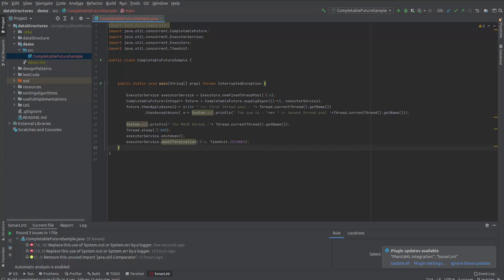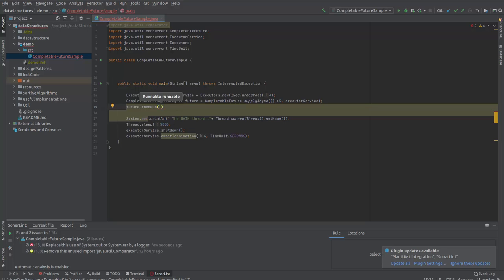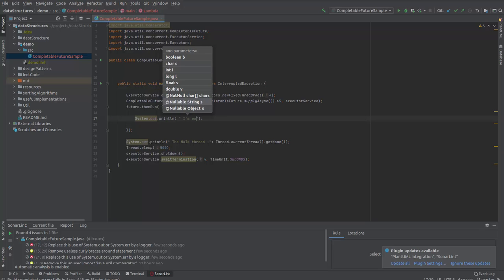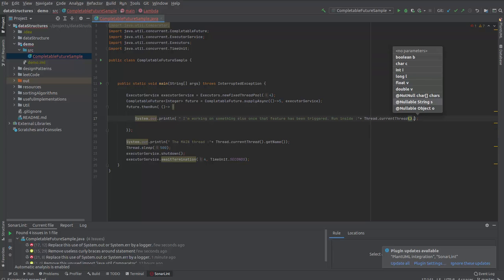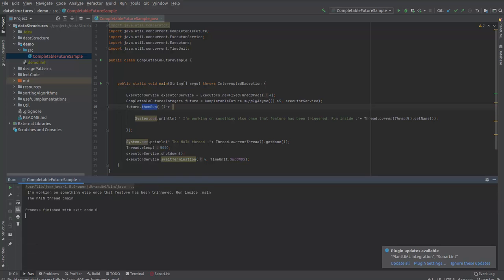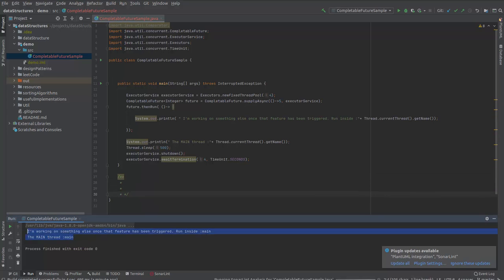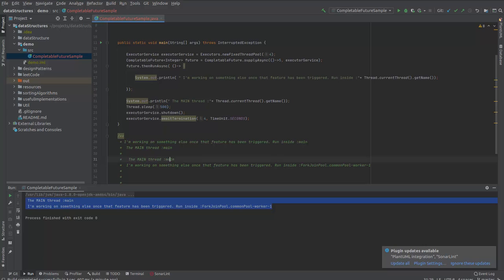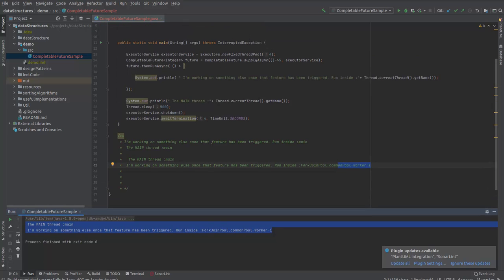Completable Futures in Java 8 using "thenRun" 2/3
Completable Futures in Java 8 using "thenRun"